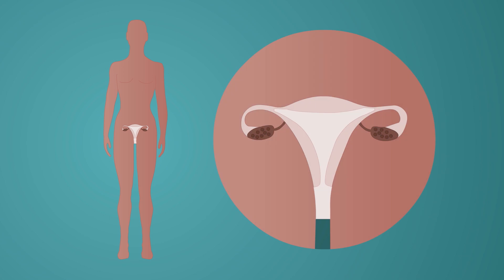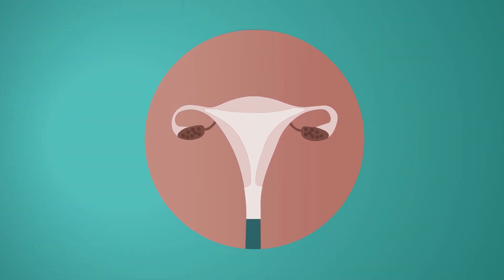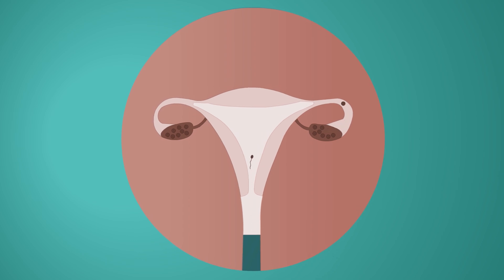Is it possible to become a mother after tubal ligation?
The fallopian tubes connect the uterus with the ovaries. It is where the oocyte is released after ovulation and where fertilization by sperm occurs after having passed through the female reproductive tract.
The embryo generated in the fallopian tube descends to the uterine cavity where its implantation takes place. If the tubes are closed for any reason, fertilization of the oocyte by the sperm is not possible naturally.